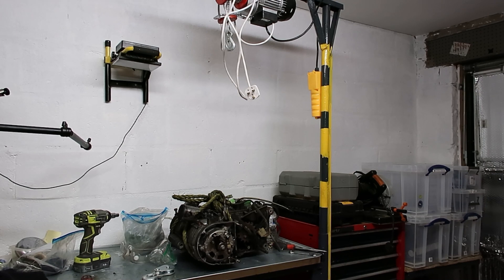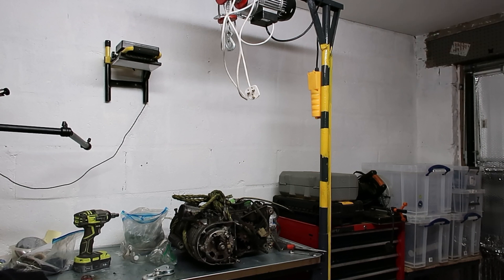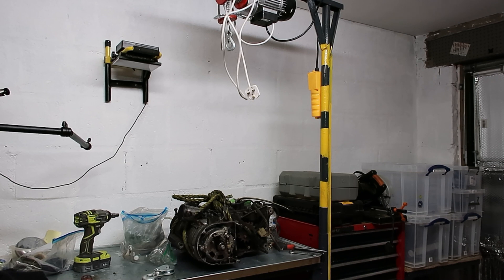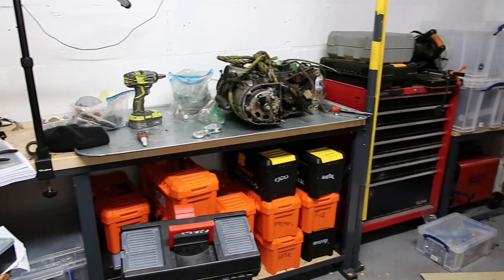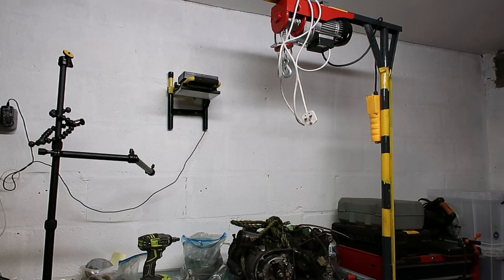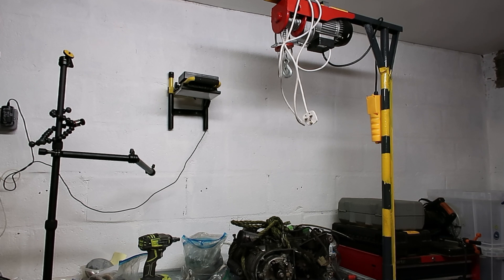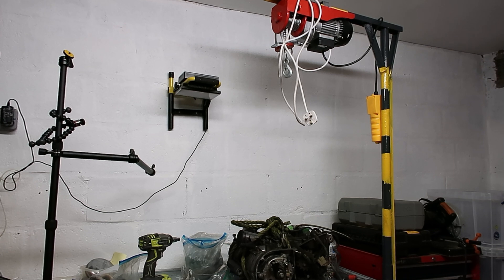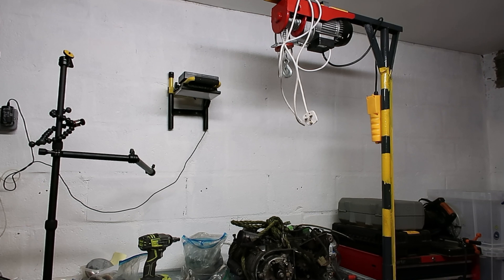Homemade garage electric winch derrick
This is  how I get heavy items such as engines on and off my work bench. Without this I would be really struggling; engines like this gt550 I would need someone to help me lift it. With this winch no problems.